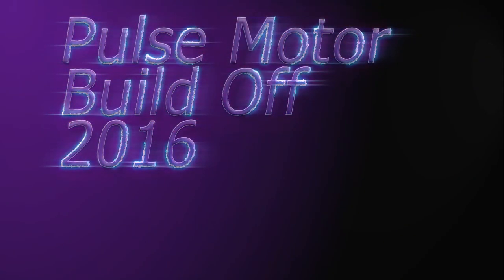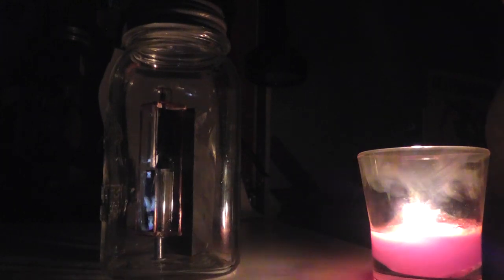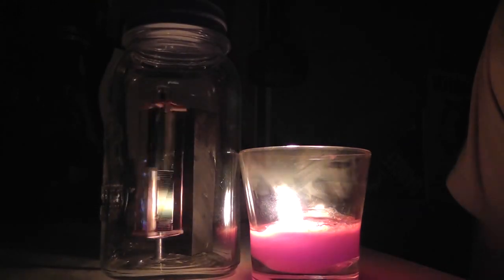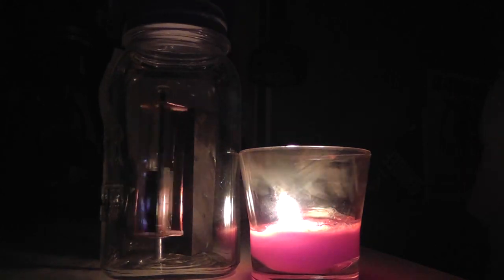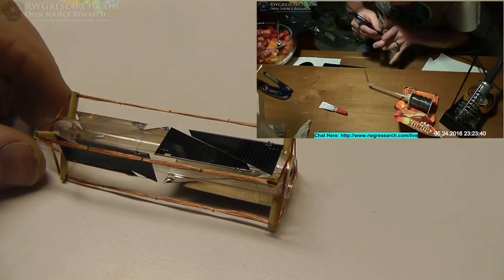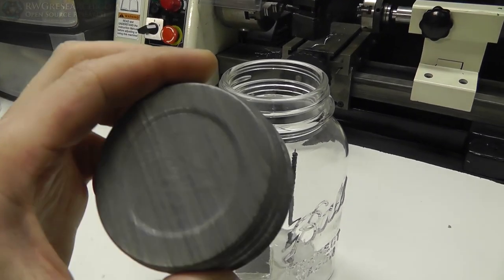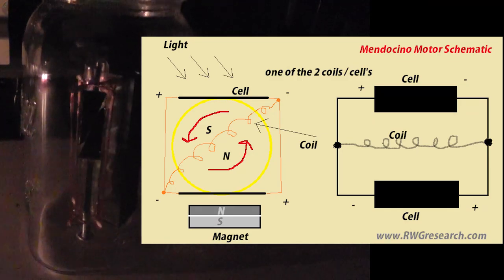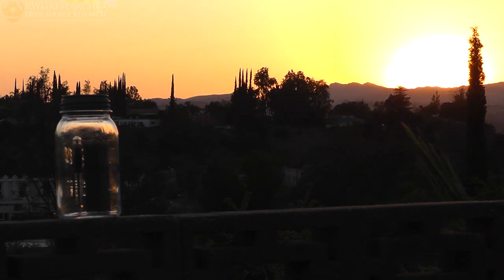Mendocino Motor Running From A Candle! 2016 PMBO Final Build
Mendocino motor running from a candle!

2016 PMBO Final Build 3 min video

This is my official entry to the contest. but don't worry... i cant win anything.  I just join to have fun with you and push my own limits.

there's still time to Enter!

I will publish more on this motor in the future!

~Russ Gries